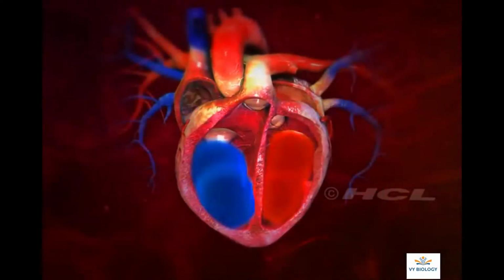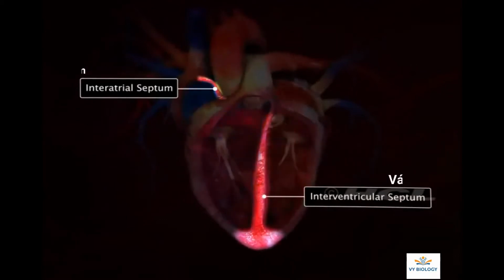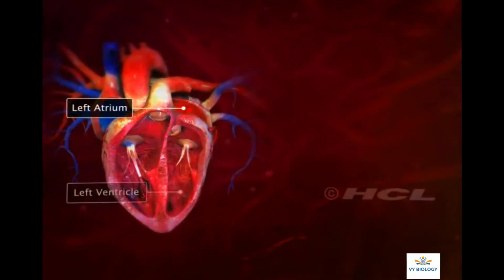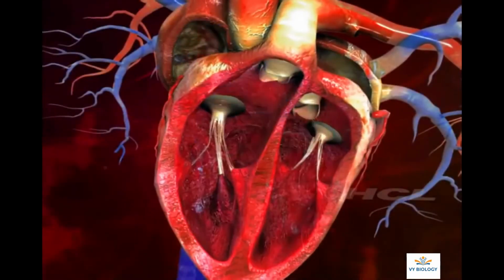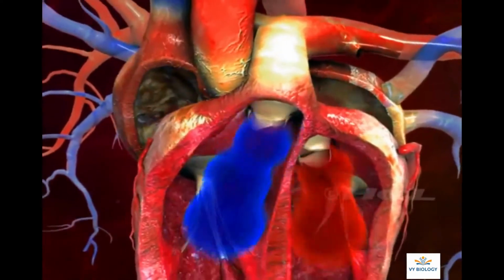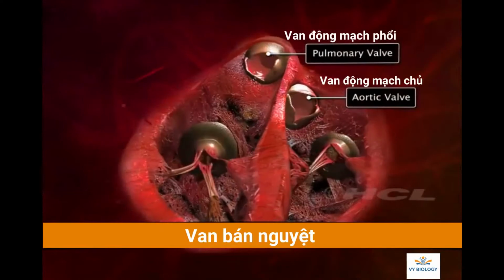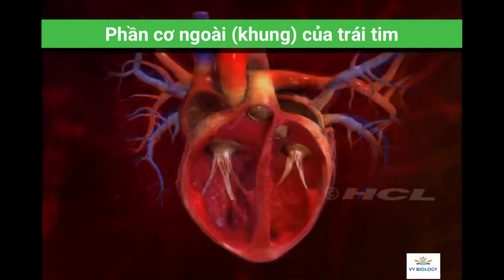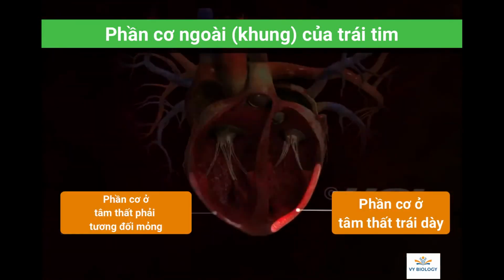huong2 Cau truc cua tim